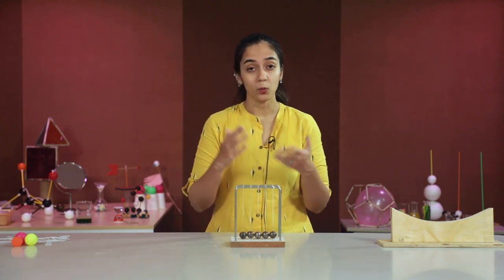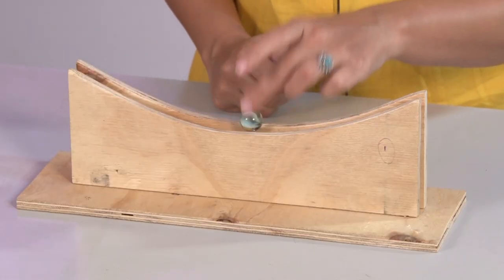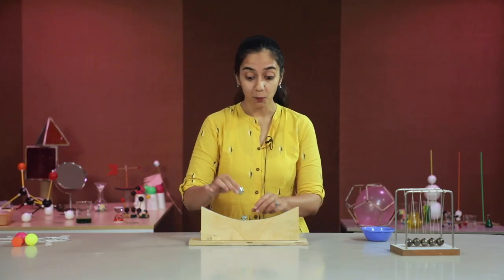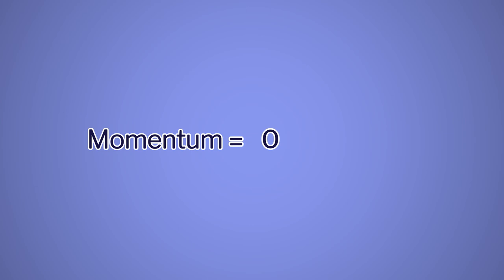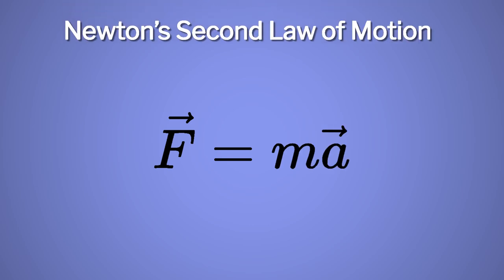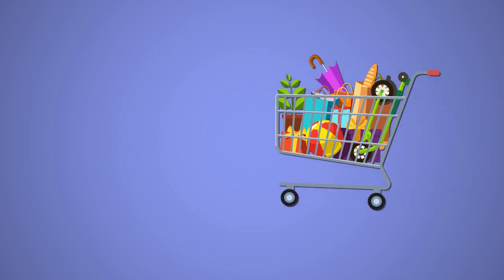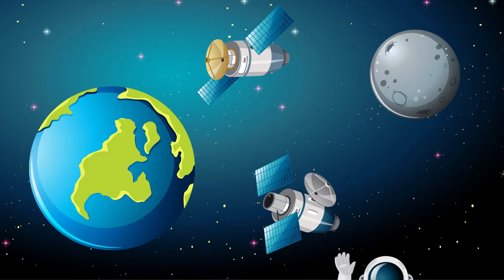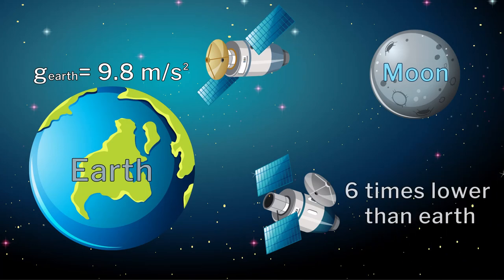Newton's second law of motion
Understanding Newton's second law of motion by using various activities.

Production : Science Media Centre, IISER Pune
Camera, Editing & Animation
Anurag Shukla, SMC IISER Pune
Script: Kranti Karande, IISER Pune.